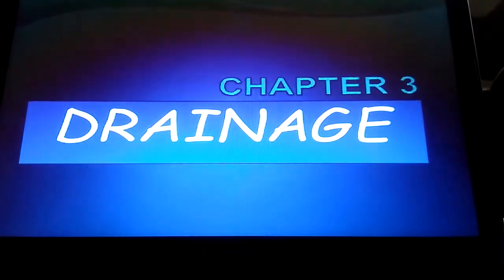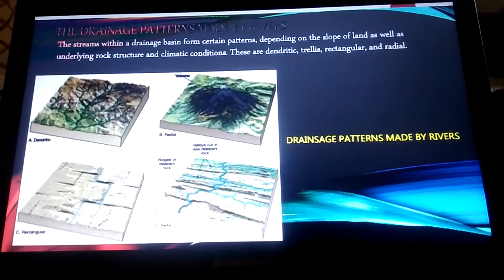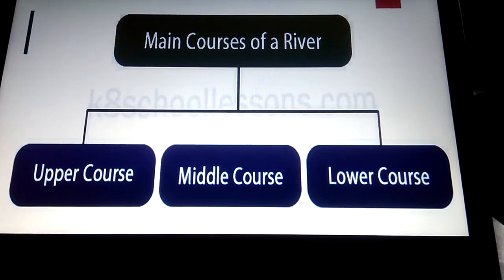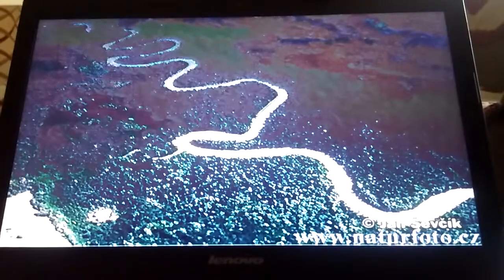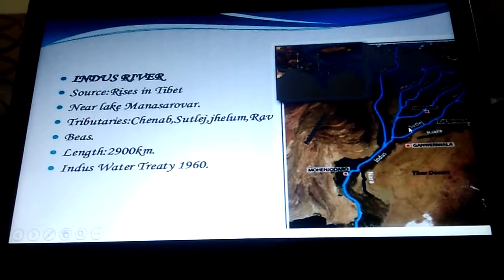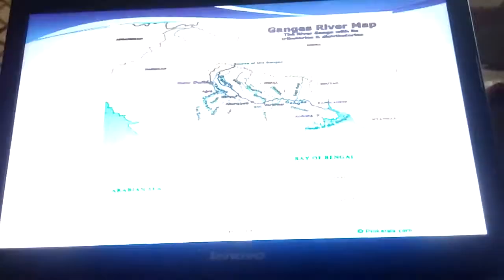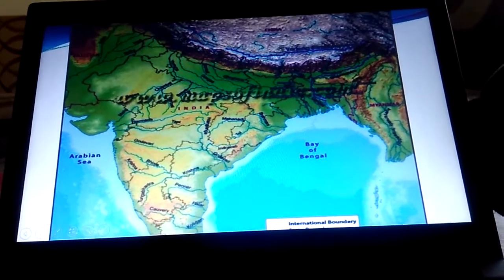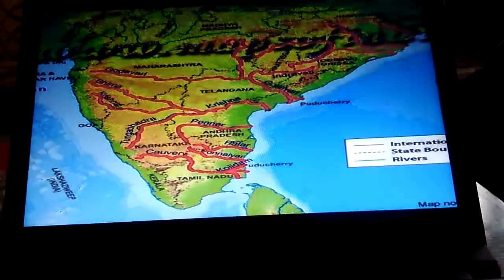CL IX ch 3 drainage SSHTrim